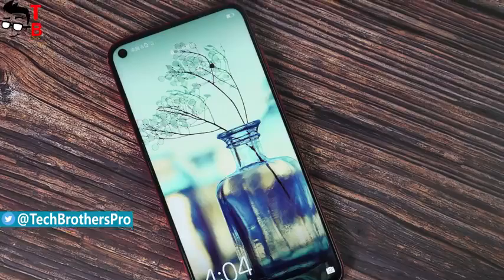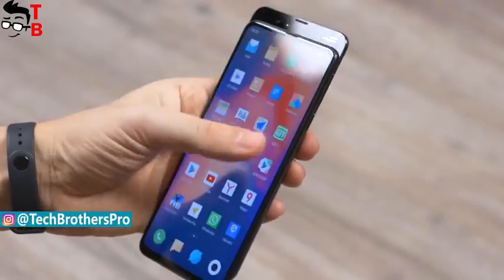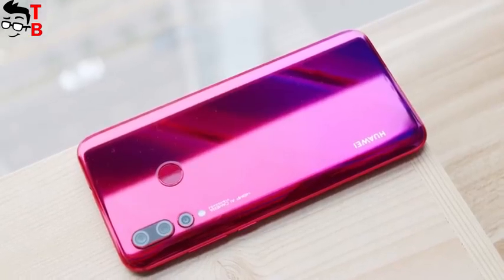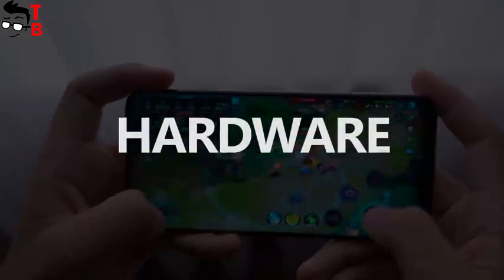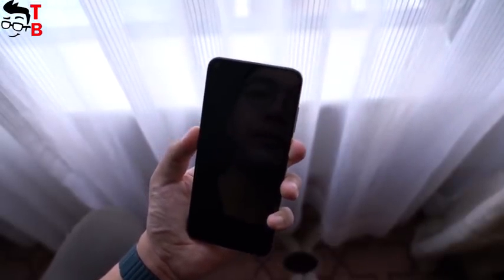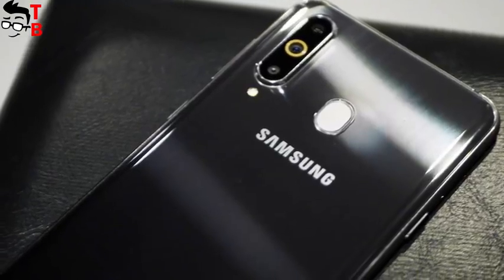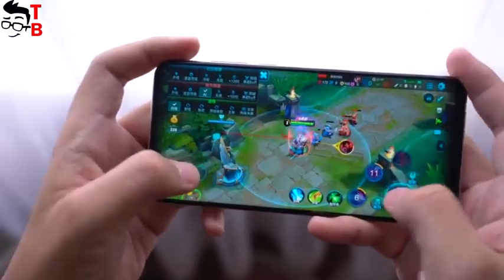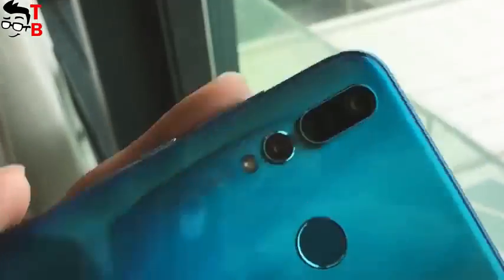HUAWEI NOVA 4 VS SAMSUNG GALAXY A8S REVIEW!!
Master Today’s
Technology Trends

Use disruptive technology for
competitive advantage in this
digital age
competitive advantage in this digital age
Technology trends for digital business
The intelligent digital mesh of people, devices,
content and services is a foundation for digital
business. Evaluating the latest technology trends will
help you identify opportunities your organization can
exploit to create competitive advantage.
The continuing digital business evolution exploits new
digital models to align more closely the physical and
digital worlds for employees, partners and customers.